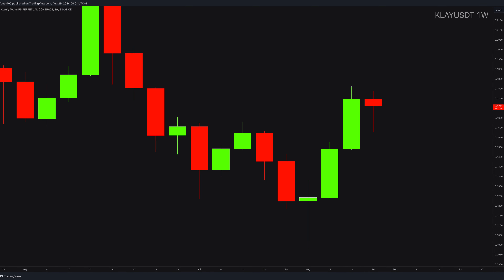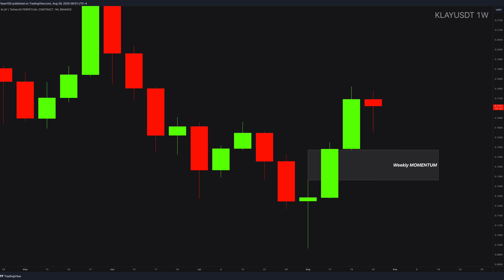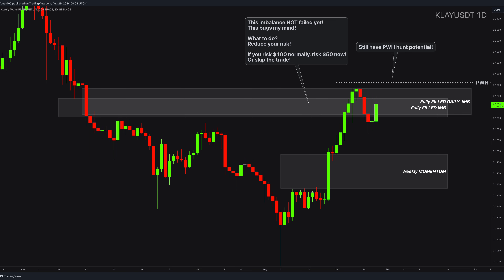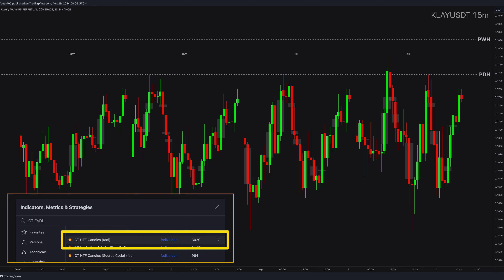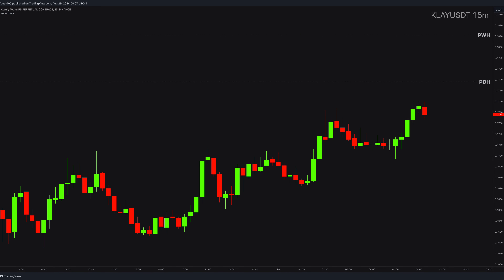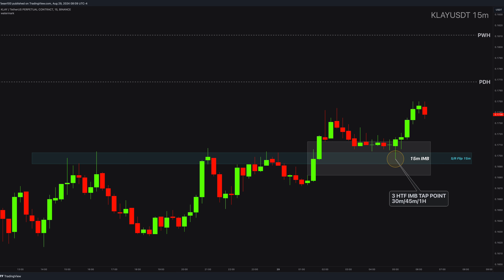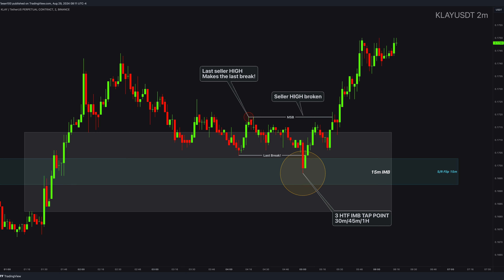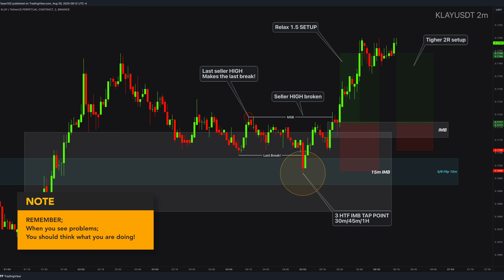ONE SCALPING INDICATOR. How to Manage Trades? How to Master Risk? How to Find Good Entries?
✅  Unlock the power of Smart Money Concepts (SMC) with MOMENTUM SUPER BOX, MAGIC ALIGNMENTS, and the YOYO STRATEGY for day trading and scalping! Bringing the next-level trading strategies into all markets.

✅  Description:

This scalping and day trading strategy is with cryptocurrencies, forex, commodities, and futures, even for stocks, BTC, bitcoin, and penny stocks scalping. Why do we use order block, liquidity, breaker block, and imbalances? Because they work great. The power of fair value gaps (FVG) and other smart money concepts (SMC) is proven with my free trading course & mentorship.

✅  Chapters:

00:00 Intro & Disclaimer
00:31 Momentum Scalping with THIS INDICATOR